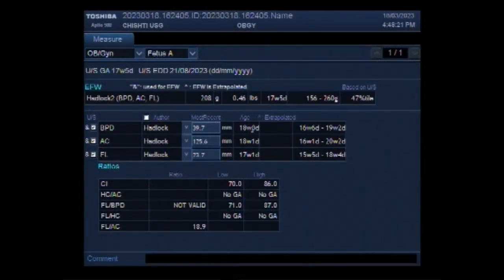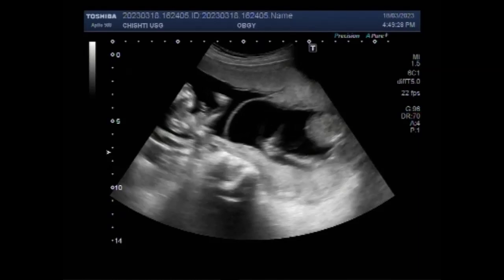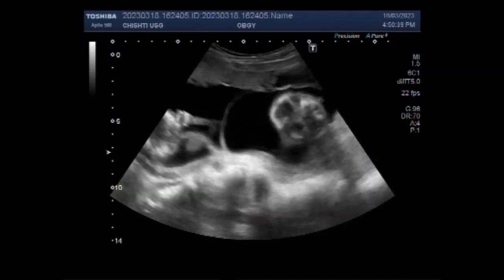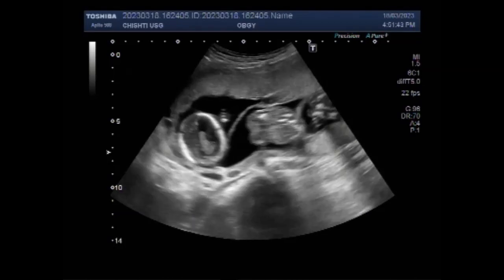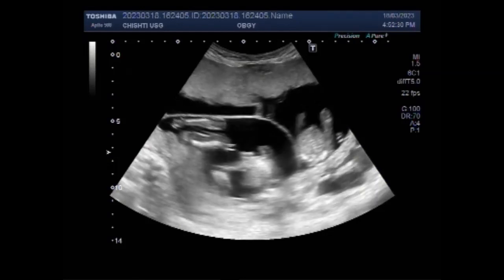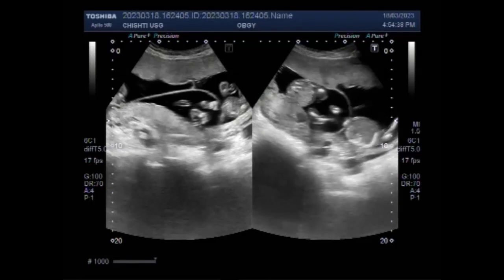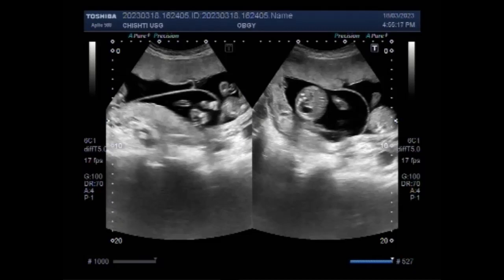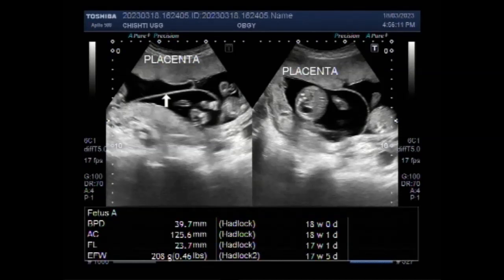Triplet Pregnancy of about 18 weeks on Ultrasound.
This video shows Triplet Pregnancy at about 18 weeks on Ultrasound.
                    Signs of multiple pregnancies
Severe nausea and vomiting (morning sickness).
Rapid weight gain in the first trimester of pregnancy.
Sore or very tender breasts.
High human chorionic gonadotrophin (hCG) levels — this hormone is made during pregnancy and is what a pregnancy test picks up.
Giving birth to triplets or more vaginally is very rare. It is not recommended because of the higher risk of labor complications and infant mortality. Since almost all triplets or more will be born prematurely, they will need special care. This may include a stay in a neonatal intensive care unit (NICU).
Another positive indicator is if the mother does not encounter any significant challenges between 18-23 weeks gestation, such as infection or preterm labor. Of triplet pregnancies, 98% of all babies born after 28 weeks gestation survive.
                                 Types of triplets
Fraternal triplets: When three separate eggs become fertilized. ...
Identical triplets: They occur when one fertilized egg splits into three embryos.
Mixed triplets: When two babies are identical and one is fraternal.
The most common are strictly fraternal triplets, which come from a polyzygotic pregnancy of three eggs. Less common are triplets from a dizygotic pregnancy, where one zygote divides into two identical fetuses, and the other does not. Least common are identical triplets, three fetuses from one egg.
Triplets are classified as follows: Trichorionic-tri amniotic (Tri-Tri) triplets: Each triplet has its own placenta and amniotic sac. Dichorionic-tri amniotic (Di-Tri) triplets: Two of the triplets share a placenta, with a separate amniotic sac, and the third triplet has its own placenta and amniotic sac.
Twin pregnancies occasionally progress to 40 weeks but almost always deliver early. As the number of fetuses increases, the expected duration of the pregnancy decreases. The average duration is 35 weeks for twins, 33 weeks for triplets, and 30 weeks for quadruplets.
Medications like clomiphene citrate and follicle-stimulating hormone (FSH) help your body produce eggs. These are often used for low fertility but can lead to a triplet pregnancy if multiple eggs are released and fertilized. In vitro fertilization (IVF).
What causes you to get pregnant with multiples? Multiple pregnancies mean you're pregnant with more than one baby. Multiple pregnancies usually happen when more than one egg is fertilized. It also can happen when one egg is fertilized and then splits into 2 or more embryos that grow into 2 or more babies.
Race – African-American women are more likely to have twins than any other race. Asian and Native Americans have the lowest twinning rates. Caucasian women, especially those over age 35, have the highest rate of higher-order multiple births (triplets or more).
Although you might have worked out your due date on our pregnancy calculator, be aware that triplets often come early. On average, triplets are born around week 34.
A natural conception of triplets is seen in one in 8,000 cases. It is common to see triplets in an In-vitro Fertilisation (IVF) case, but rare in a natural conception. Also, such multiple pregnancies are always delivered via C-section procedures to lower the risk of complications.
It can start as early as 14 weeks, but 18 weeks is more of the average. If you've been pregnant before, and kind of know what to expect, you might detect movement sooner — maybe even as early as 13 weeks.
Triplets are three babies carried in the same womb during a single pregnancy. Like twins, triplets and other higher-order multiples can be categorized by their zygosity or degree of genetic similarity.
It's possible to be pregnant with multiples and to miscarry one or more of the embryos before your first pregnancy ultrasound. In this case, neither you nor your provider will know you were pregnant with twins or triplets.
If you carry triplets or more, you may grow more significantly than a normal pregnancy. You may also grow more quickly. You will need to eat more to meet the babies' nutritional needs and your own. You may need iron, calcium, Vitamin B12, and folic acid supplements.
          Symptoms of multiple pregnancies in the first trimester
Have nausea or vomiting.
Have swollen, tender breasts.
Notice darker skin on nipples.
Feel bloated.
Start to have food cravings.
Notice an increased sense of smell.
Feel exhausted.
Have more urinary tract infections (UTIs)
Although identical twins also share a placenta it is divided into two separate compartments, and one may be healthier than the other. The researchers followed seven sets of identical twins all the way to birth. In all cases, one twin was smaller than the other.
In the case of a twin pregnancy, babies quickly run out of space in the womb. You will also be able to detect individual kicks, elbow jabs, punches, or a pressing sensation in your abdomen as the babies move.